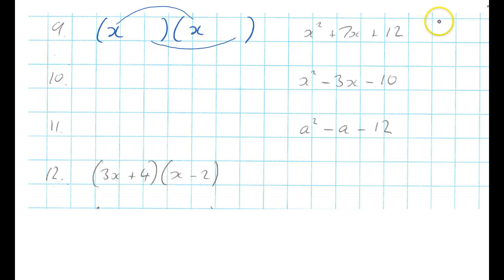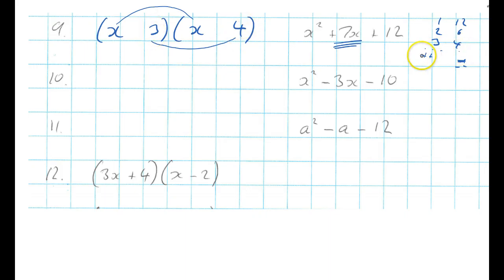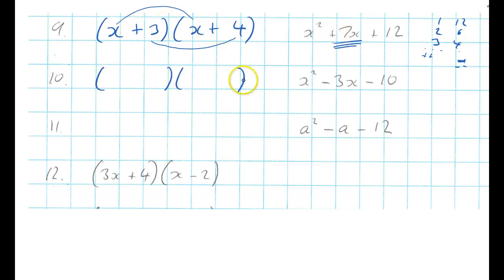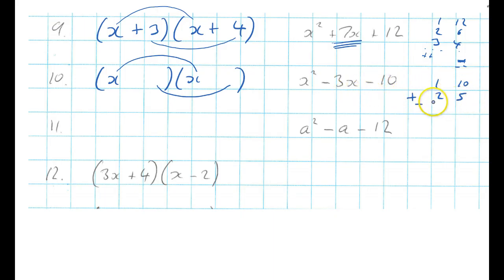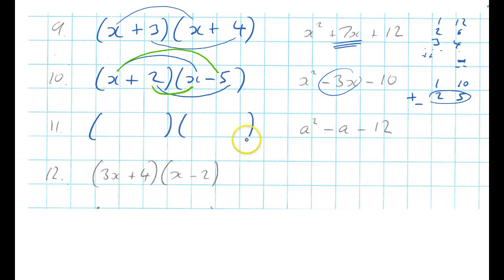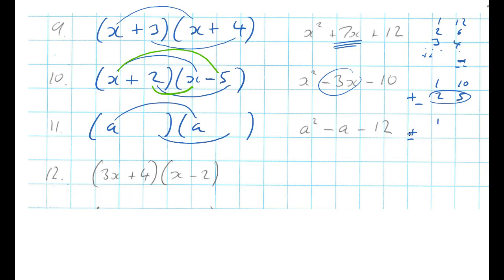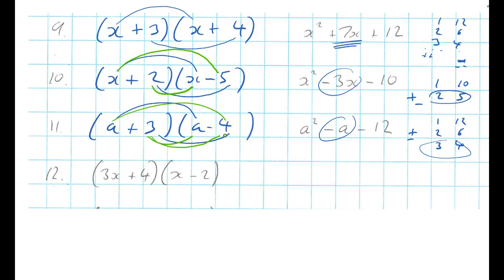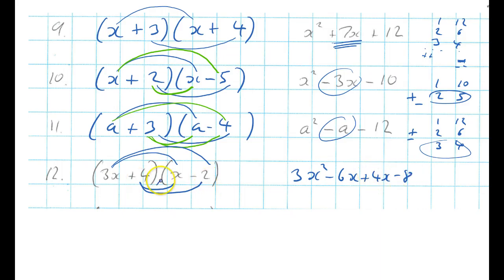multiply out and factorise Q9 12